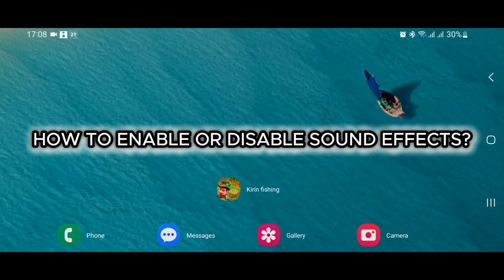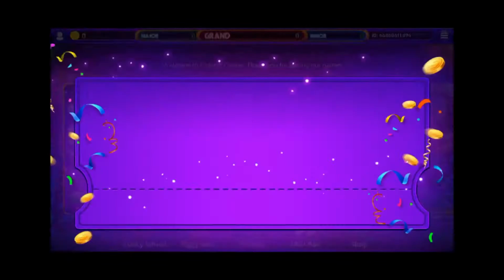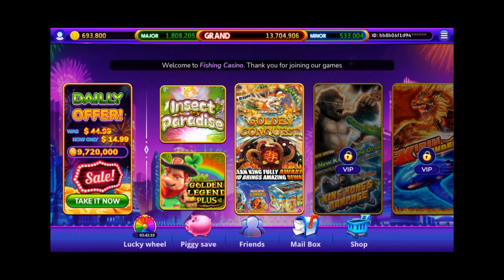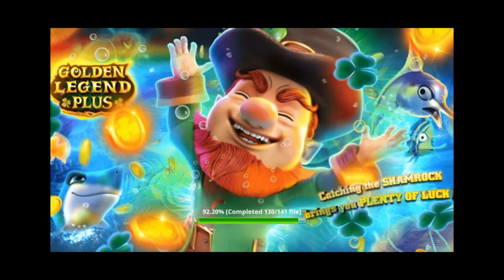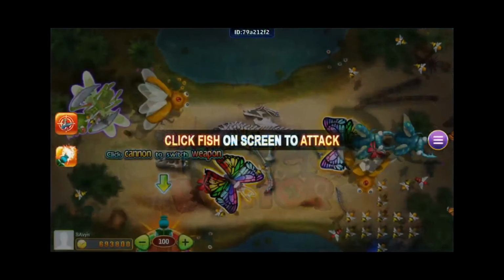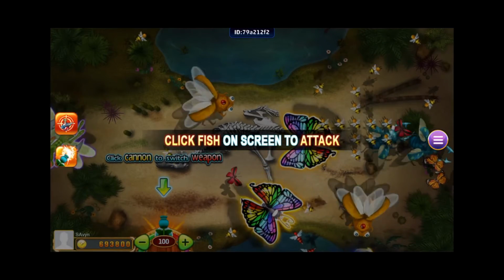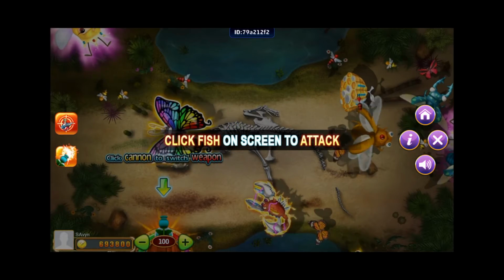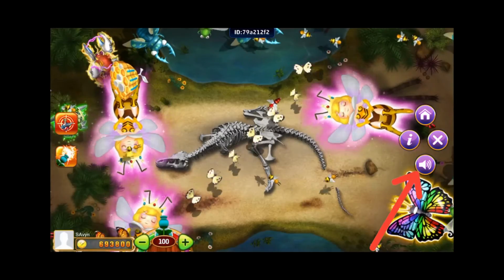How to Enable or Disable Sound Effects in Fire Kirin 2025?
Want to play Fire Kirin quietly or just enjoy your own music while gaming? In this simple and quick tutorial, you'll learn exactly how to enable or disable sound effects in Fire Kirin. Whether you're looking to mute the background music, silence the game completely, or turn the sounds back on for a full experience, this video will guide you step-by-step.

We’ll show you how to access the game’s sound settings from the menu, how to turn off or on the volume, and how to manage sound effects easily during gameplay. This setting is perfect for both casual and competitive players who want better control over their in-game experience.

Drop your questions in the comments — we’re here to help!